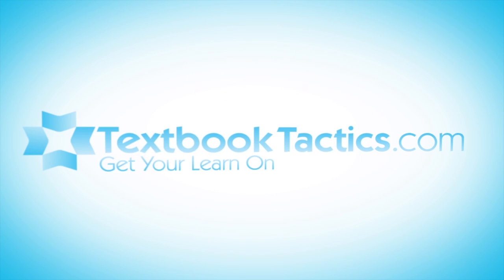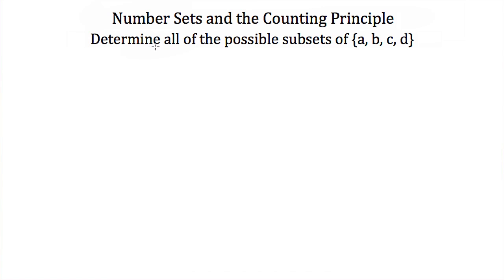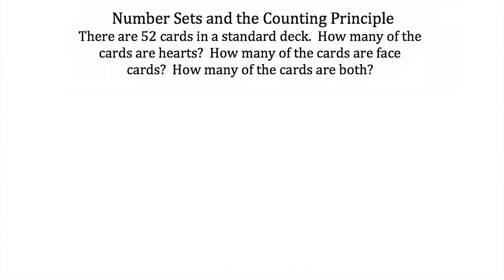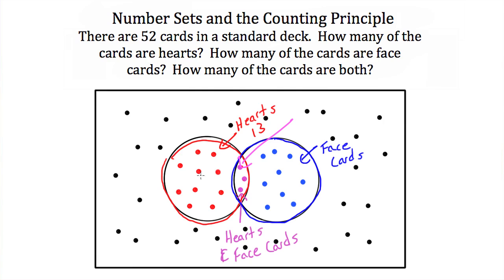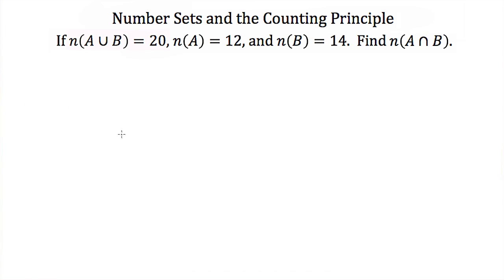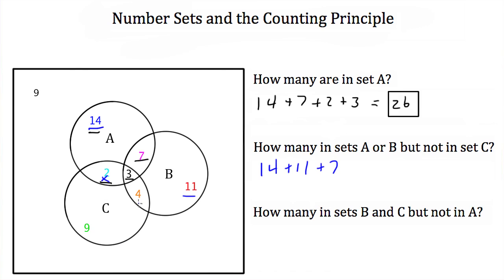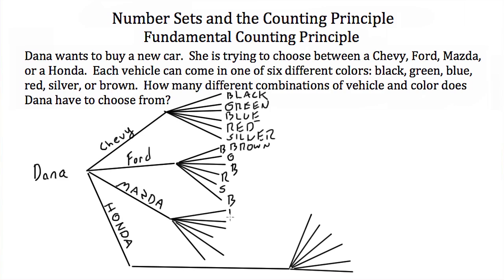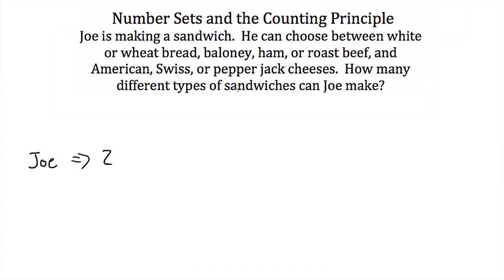Introduction to Number Sets and Counting Principle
Click show more for Video Description:

Introduction to Set Theory: Defining number sets and finding subsets of a number set, using a Venn Diagram to determine the amount of elements in a subset, and using the fundamental counting principle.